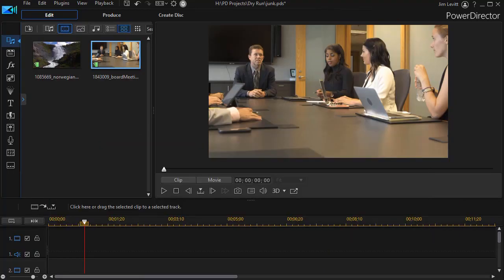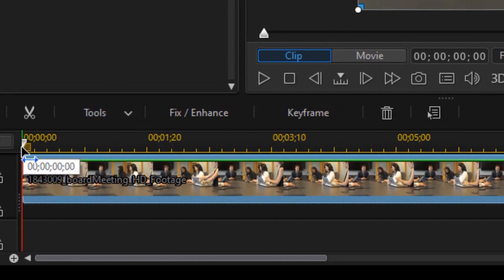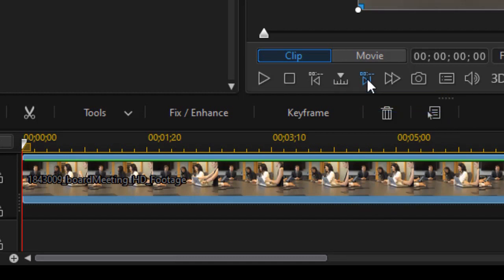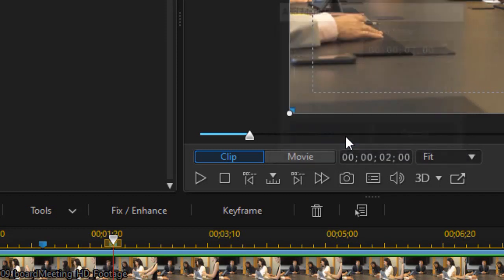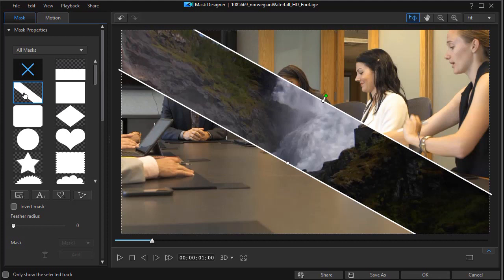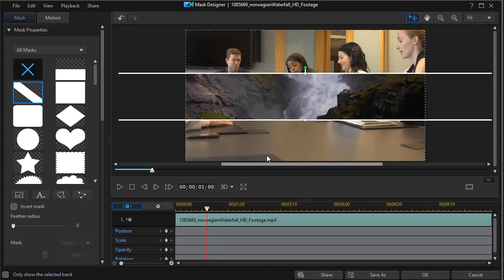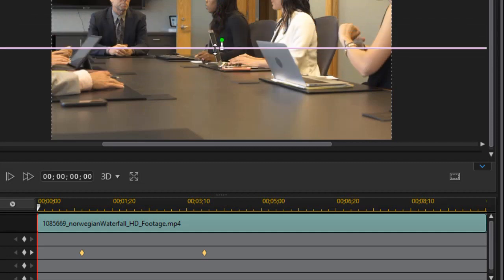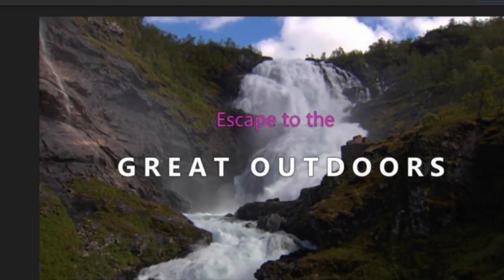PowerDirector - Tips on using the parallel mask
The parallel mask was introduced in PowerDirector 19. It enables you to achieve some impressive results with a bit of key framing. We demonstrate one way to use this mask in this tutorial.